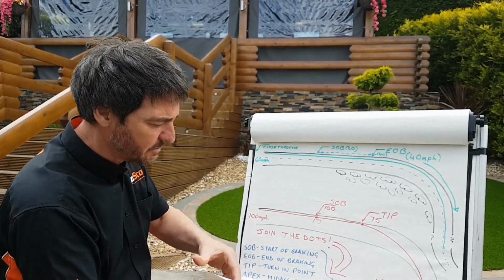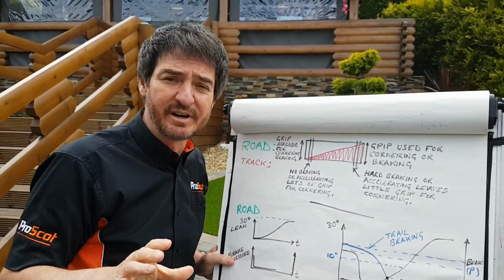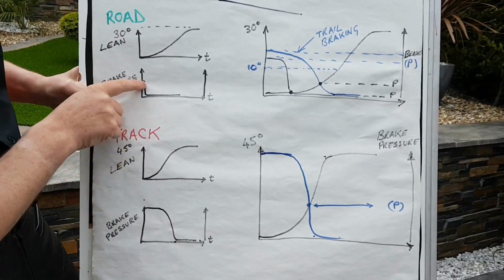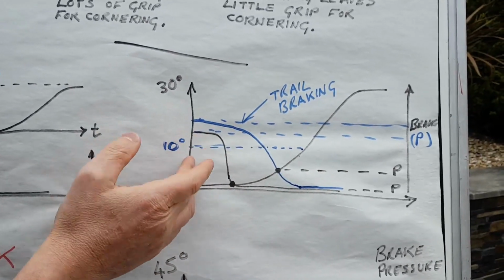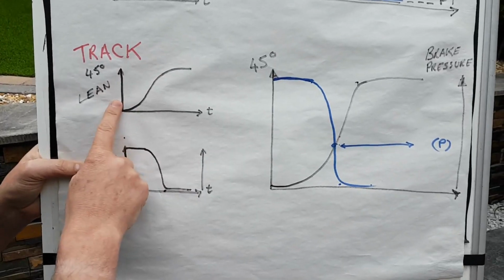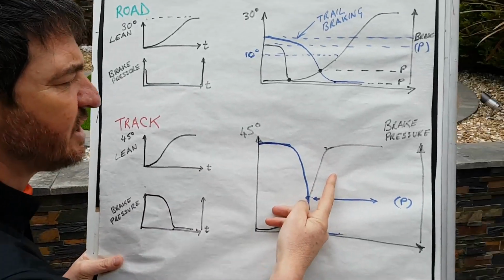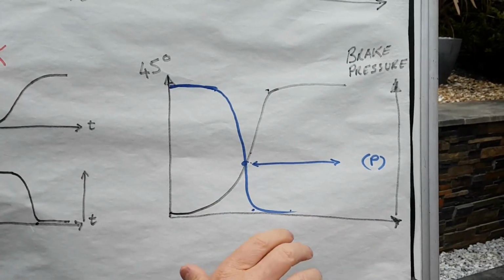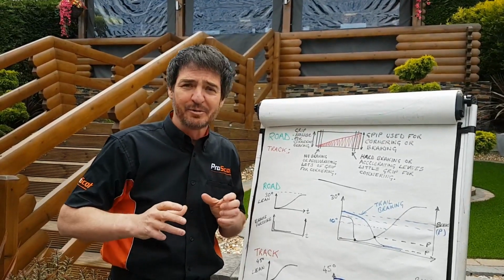(PART 27 of 31) Advanced Motorcycle Rider Training - Motorcycle Roadcraft - IPSGA - John Macdonald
This is video (PS-27) in the Motorcycle Roadcraft series by John Macdonald from ProScot Rider and Driver Training Ltd. This video focuses on machine control and looks at the differences between riding on track V's riding on road and also the similarities.. This is not a Motorcycle Trackcraft video it is aimed at those who want to build a deeper understanding of motorcycle control, particularly position, steering, use of brakes, trail braking, tyre grip trade off, gears and throttle control.